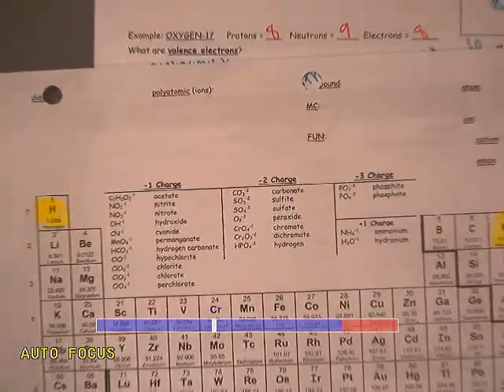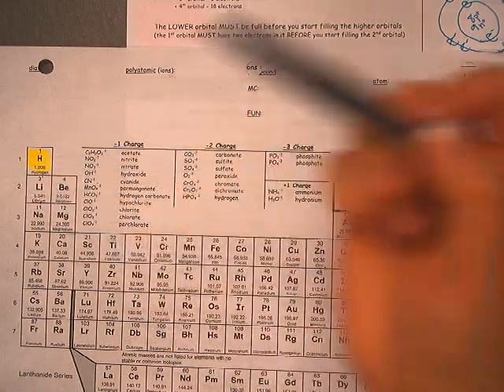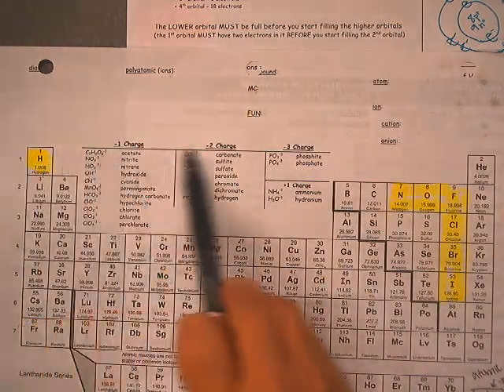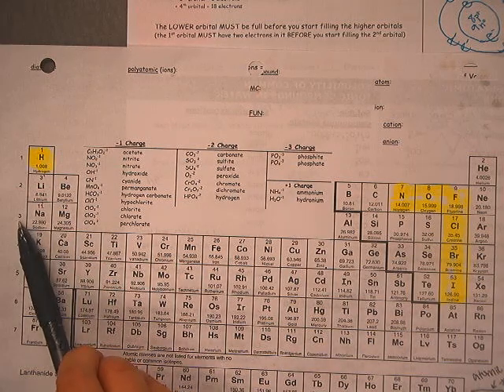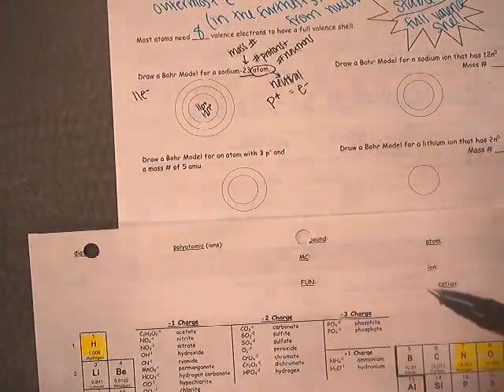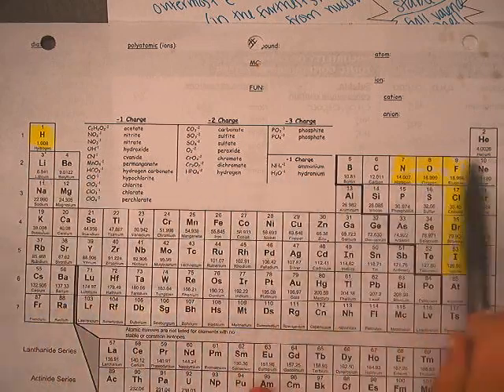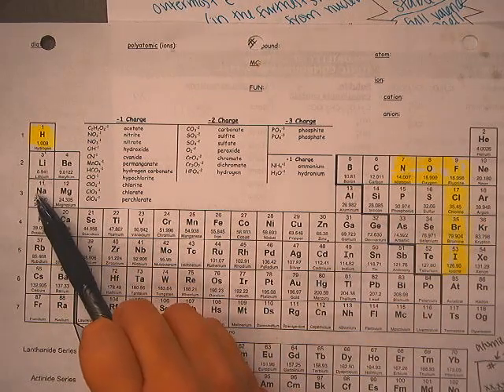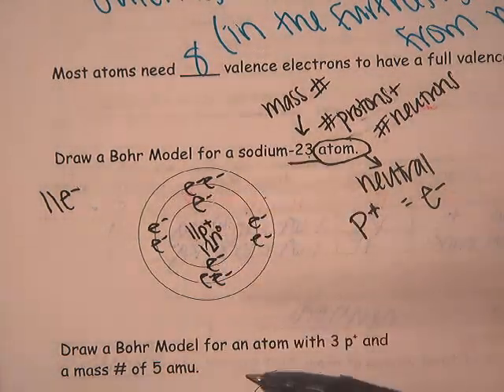Drawing Bohr Models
Atoms only + brief introduction to ions